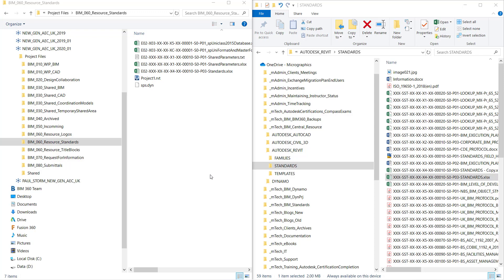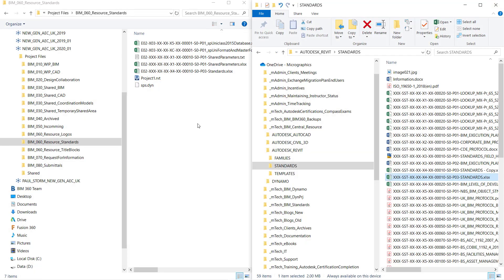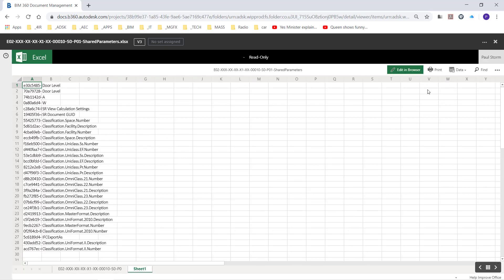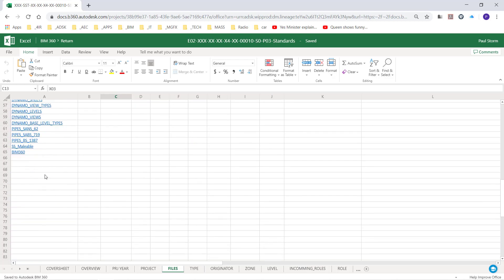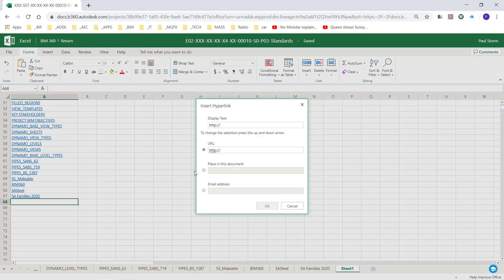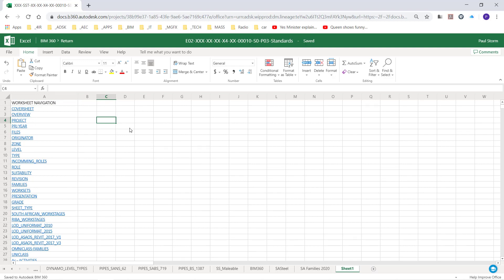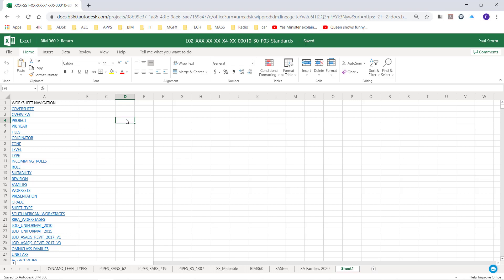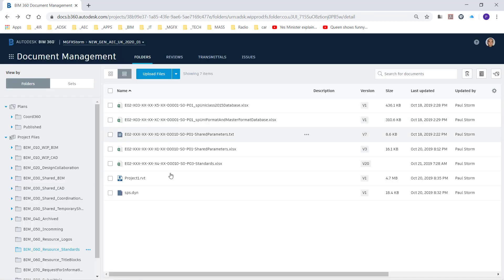Microsoft Excel Online in Autodesk BIM360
Use Microsoft Office Excel Online  in Autodesk BIM 360 and access the spreadsheet as long as you have a browser.